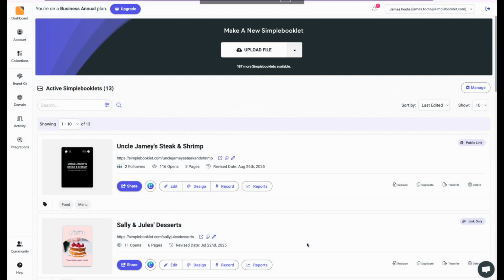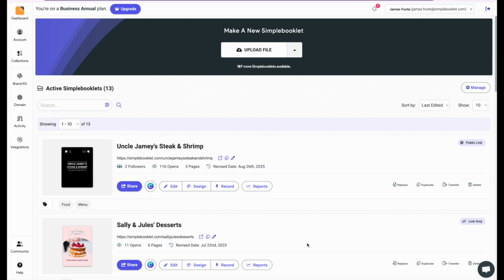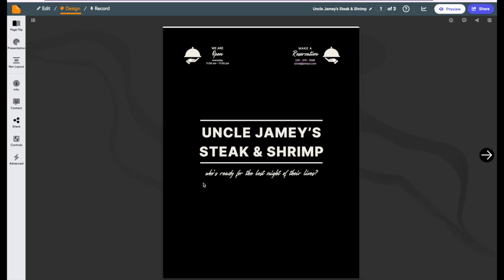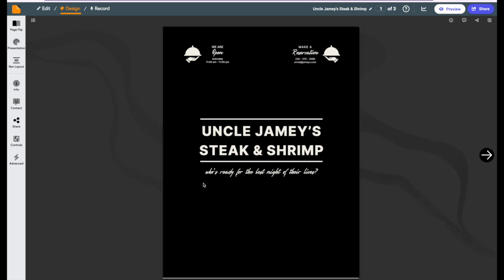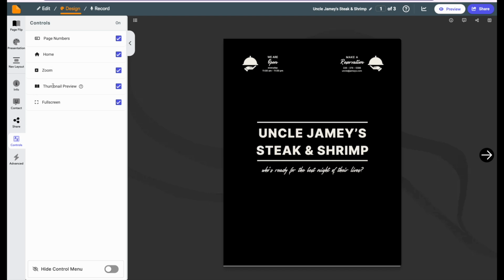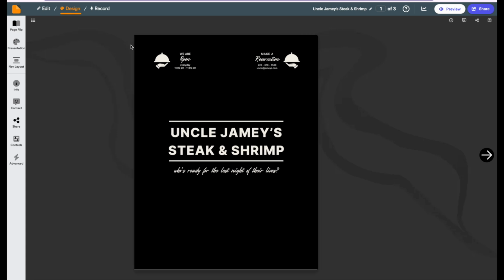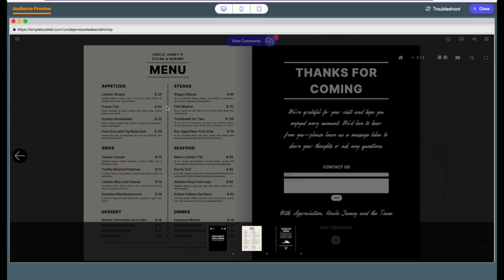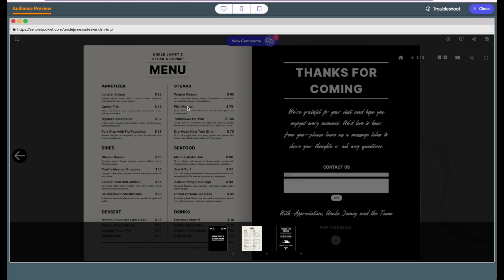Add a Thumbnail Preview to your Navbar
Make navigation easier for your readers! This tutorial shows you how to add the Thumbnail Preview button in the Controls section of your navbar, letting your audience quickly see all pages in your Simplebooklet and jump to the content they want. Improve attention, engagement, and overall readability.